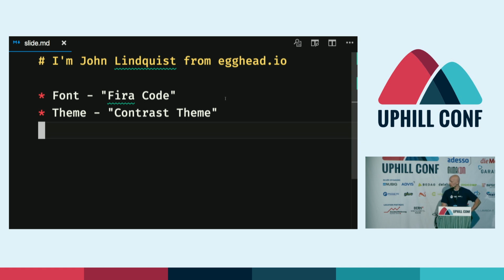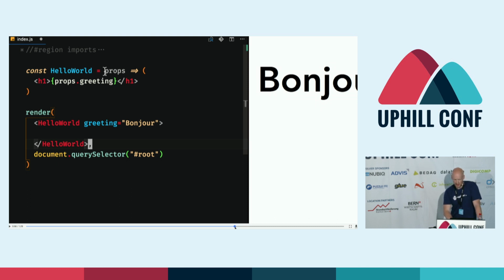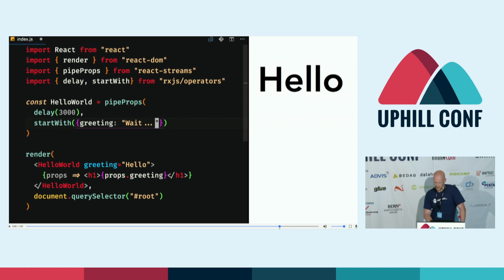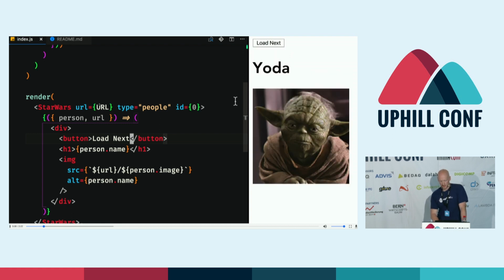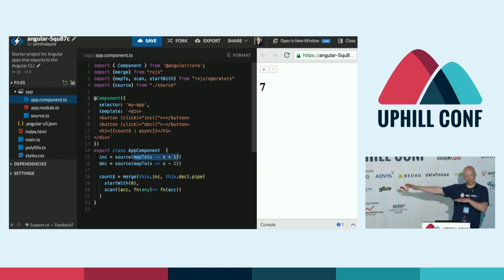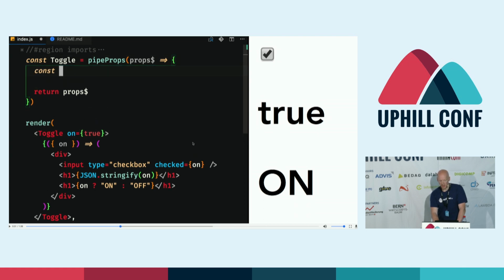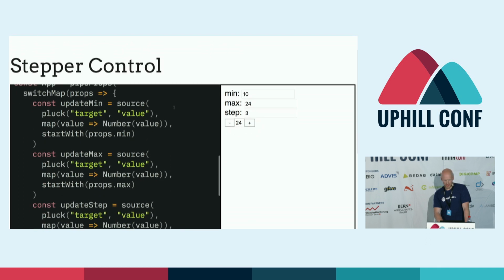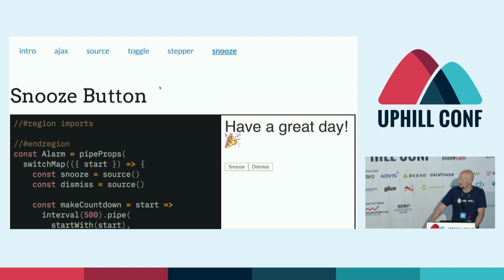John Lindquist - React + RxJS: A Match Made in Heaven - Uphill Conf 2018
React is amazing at quickly rendering your apps and structuring your app into components in a logical way leveraging the best features of JavaScript.

RxJS is built specifically to manage the most difficult asynchronous tasks. Anything from too many button clicks, to network errors, or even cancelling outgoing requests.

Combining the features of RxJS with React gives you the best of both worlds. RxJS can stream values into you React components and provide event handlers to give you complete control over how values and state flow through your app.

John Lindquist will show how to connect React and RxJS together and provide demos on how to solve complex asynchronous situations.